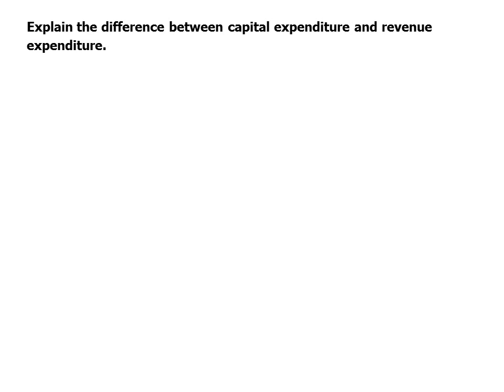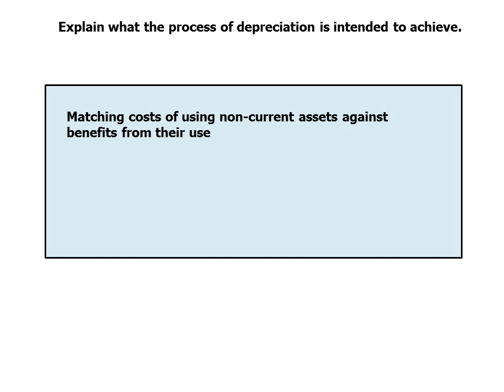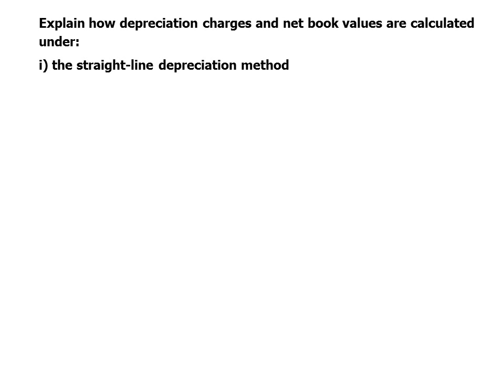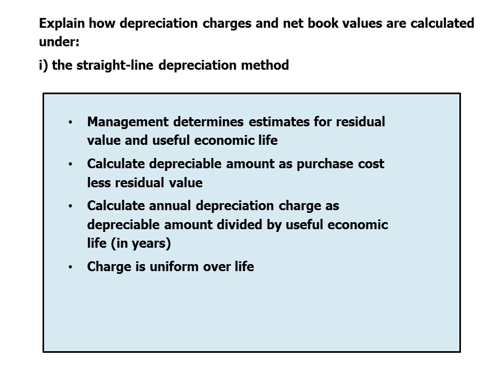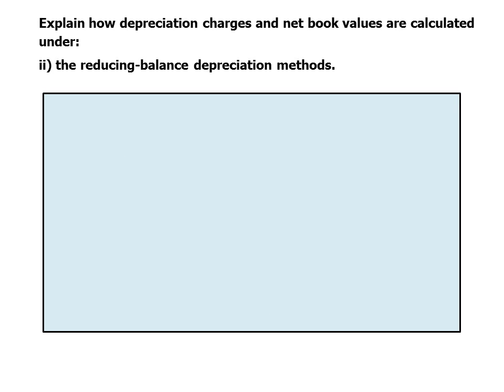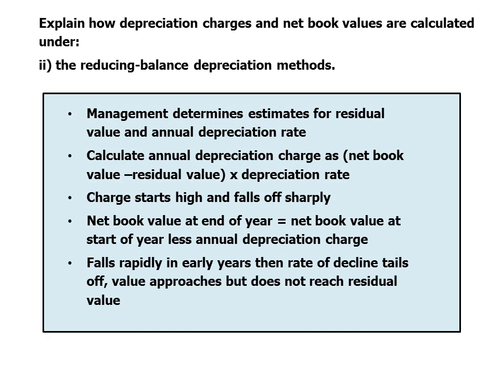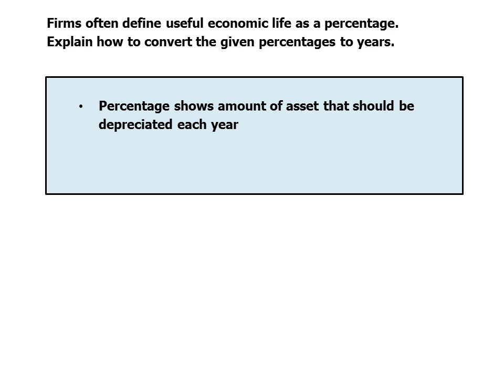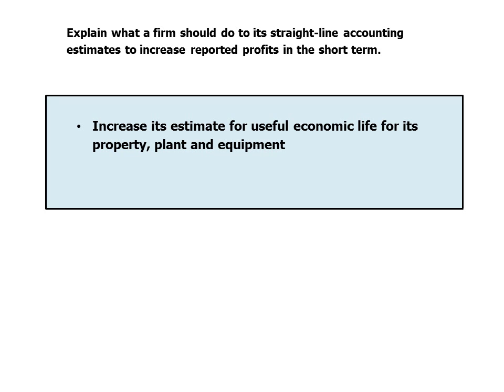09 Non current Assets and Depreciation Quiz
09 Non current Assets and Depreciation Quiz
An Introduction to Financial Accounting and Performance Appraisal